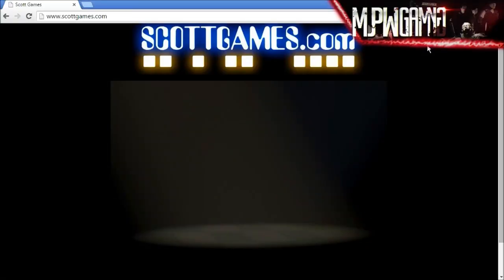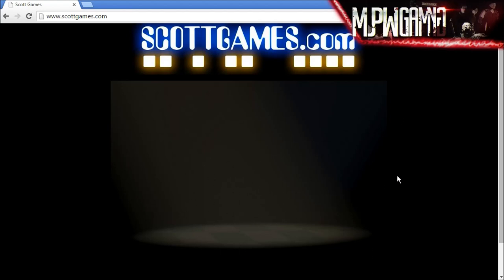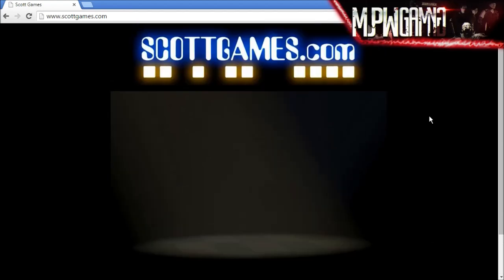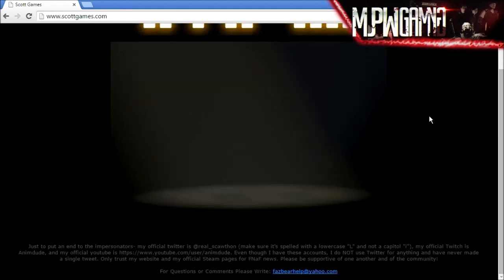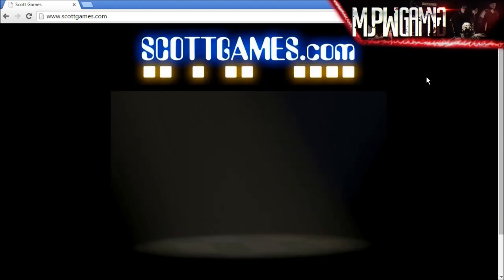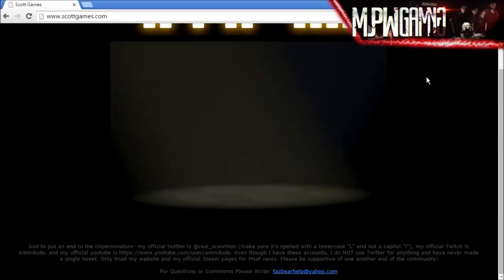Five Nights At Freddy's 4 "THE HAT IS GONE?!" New Image!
Be sure to SMASH that "LIKE" button! :D

- MJPWGaming